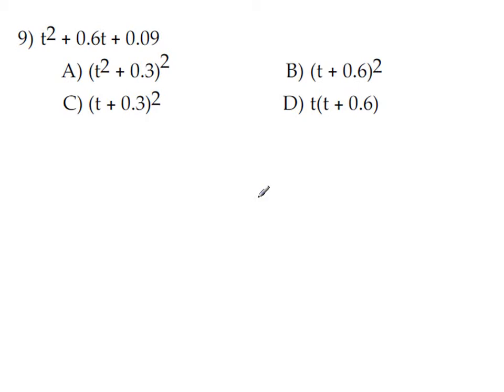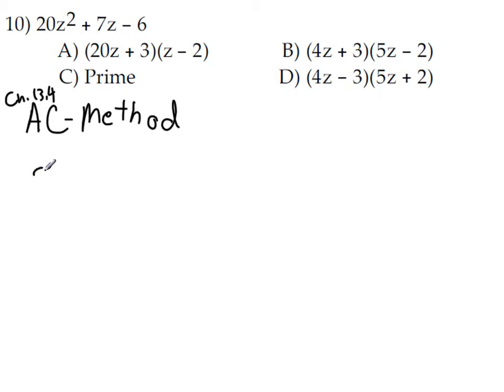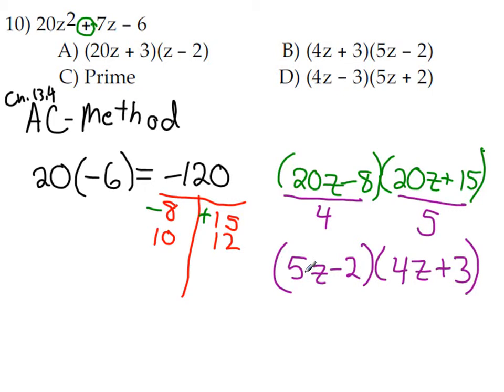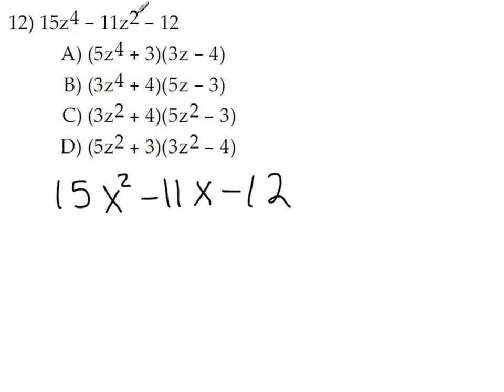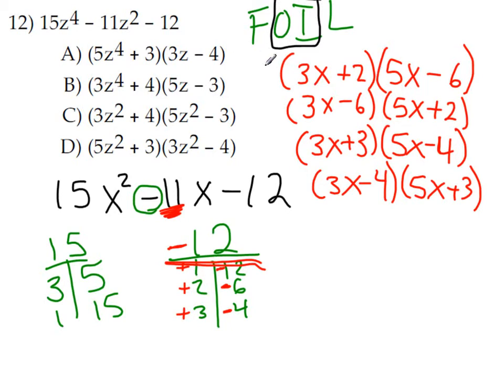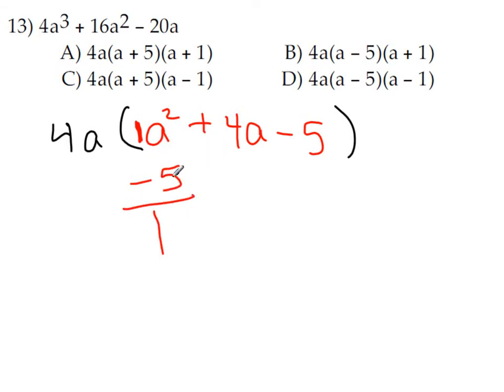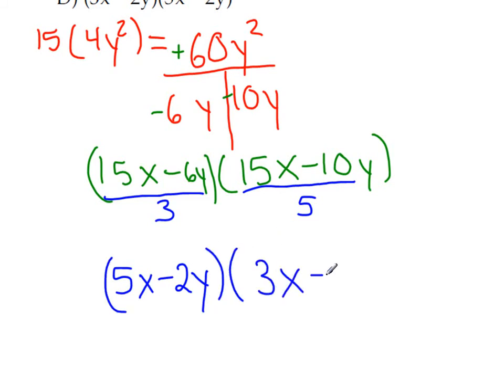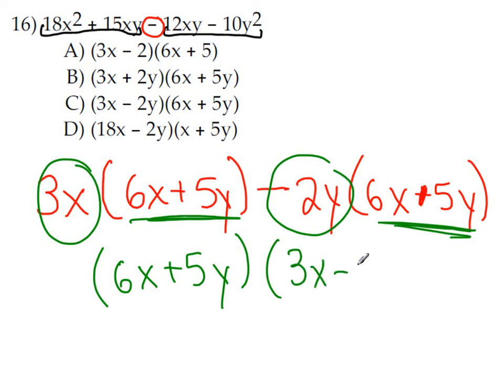Part2Chapter13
Questions 9 through 16 on Chapter 13 Review.